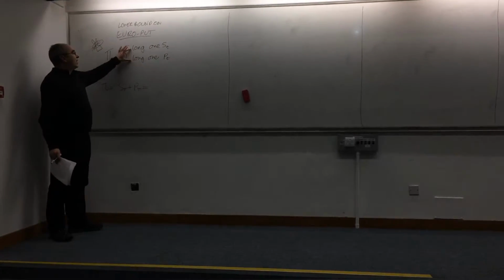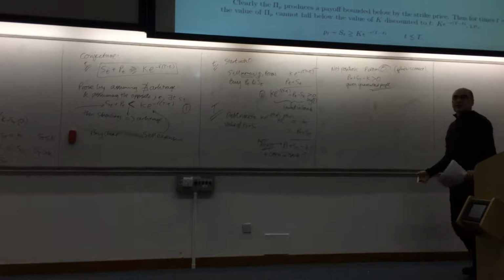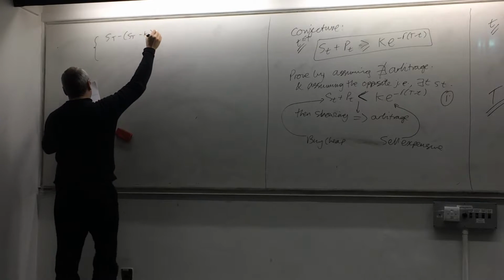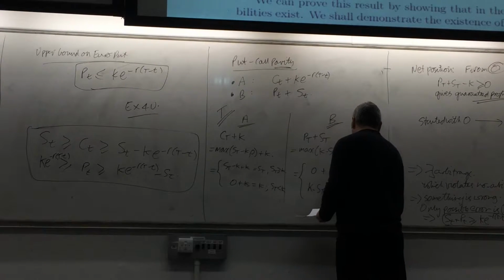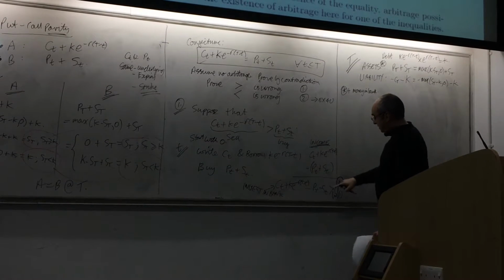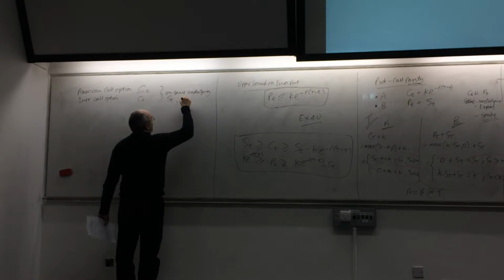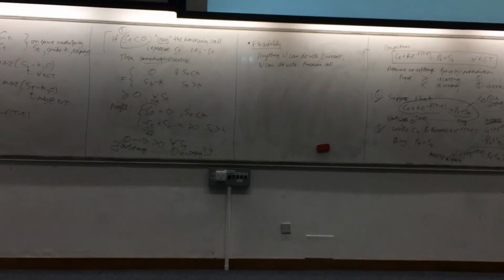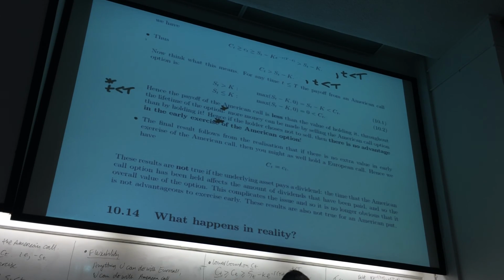MF 5 3 2015